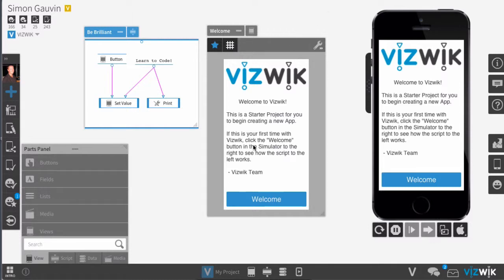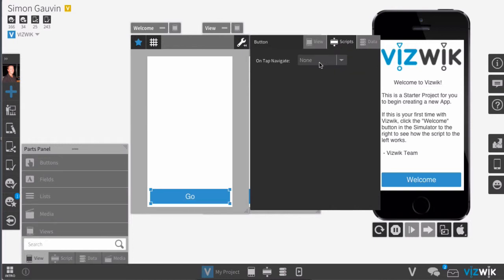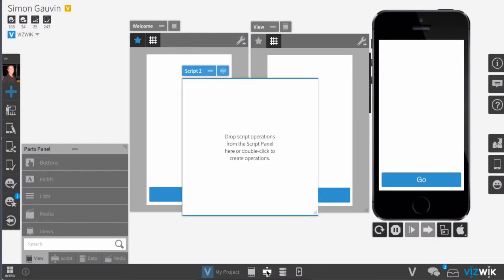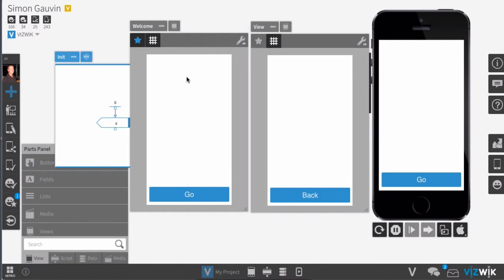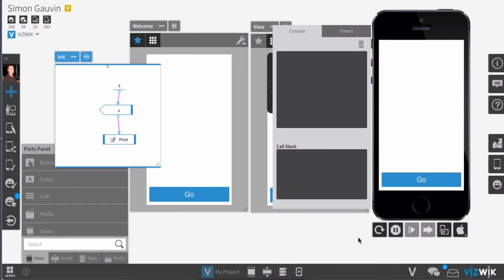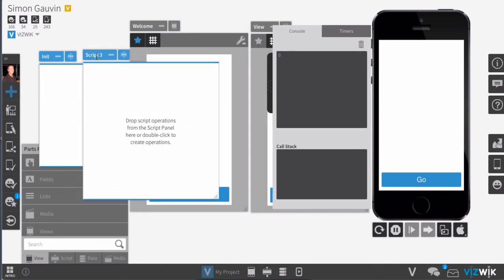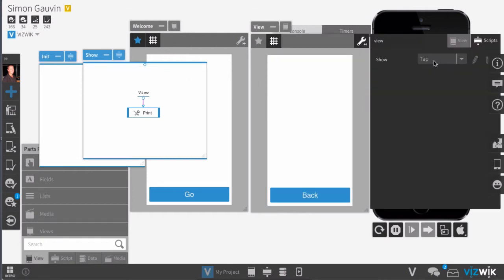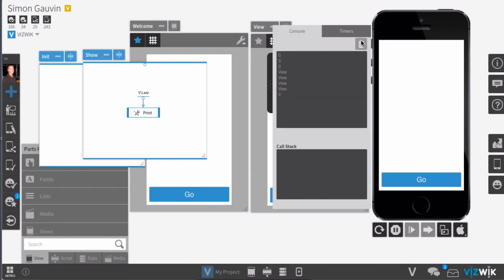Vizwik Friday Video #6 Call Script on App Load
Learn how to call a script when your app loads and when you navigate between Views. Useful for setting initialization of games and for loading data into forms.